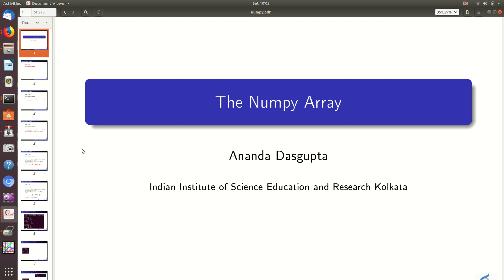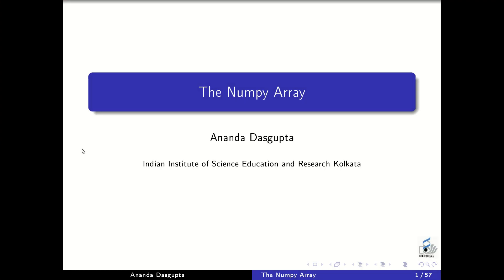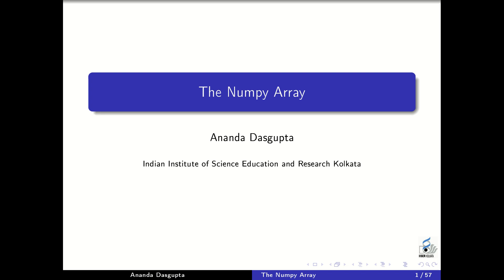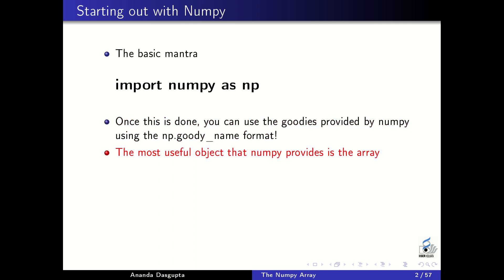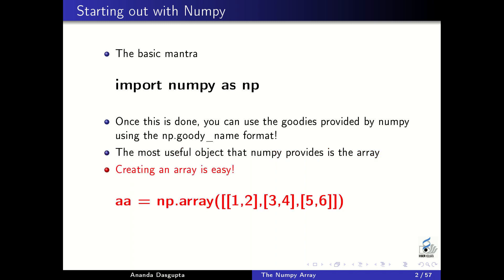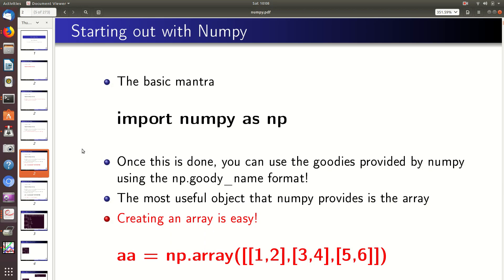Numpy array tutorial - part 1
First part of a video lecture on the numpy array.
In this, I discuss the differences between the numpy array and its Python cousin -  the list. I introduce the numpy.array() function. I also talk about the basic attributes of a numpy array - like size, shape and dtype. We also take a quick peek at the awesome power of the numpy ufuncs.